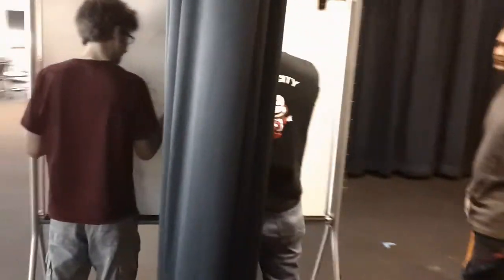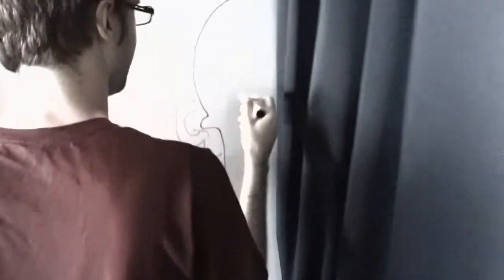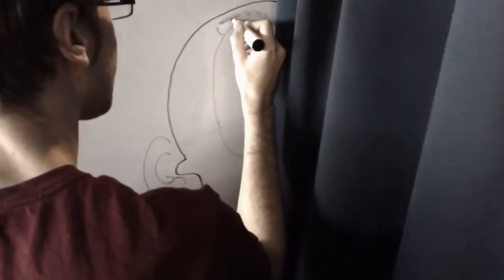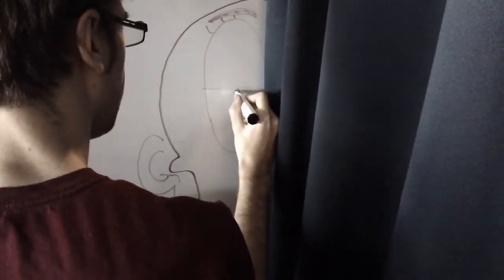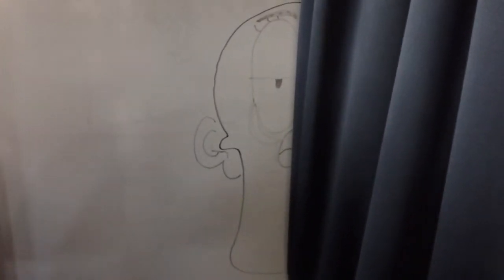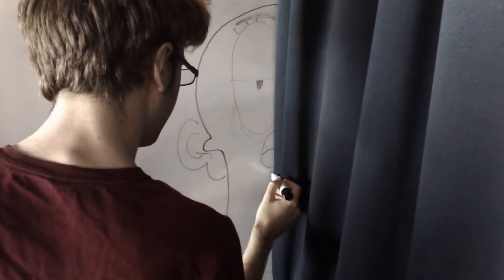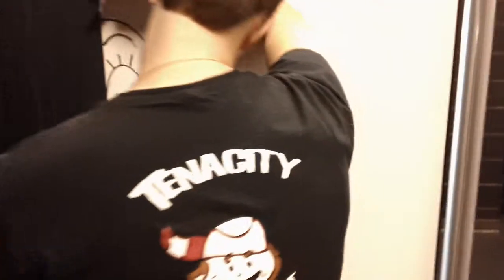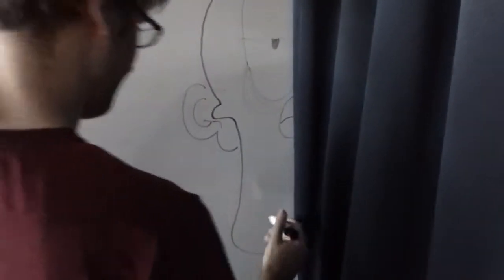Picaso Game - play test 01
2014 01 Rapid Physical Game Design - Challenge 01
Game: Picaso Game
Game Designers: Divelbiss, T.; Hovell, M.; Van Dessel, N.;